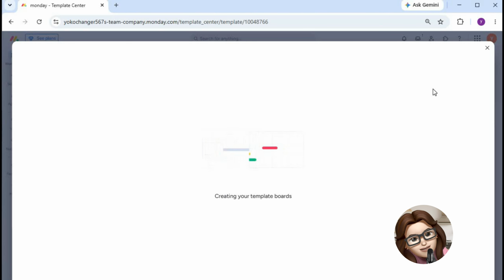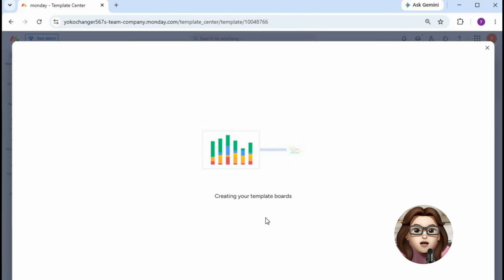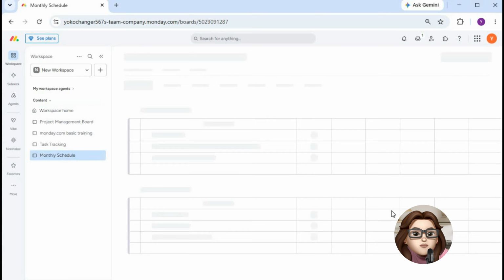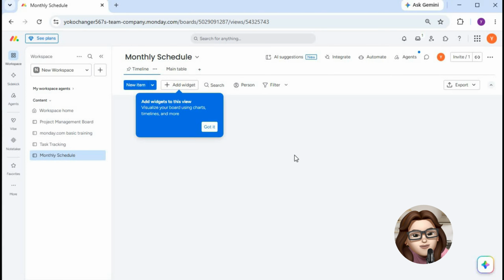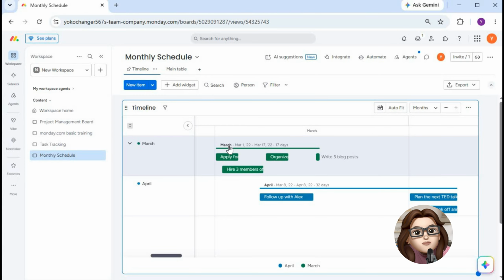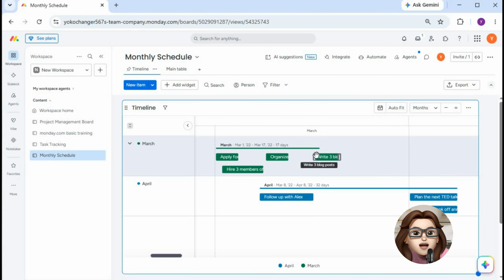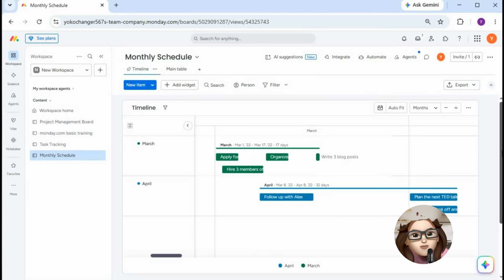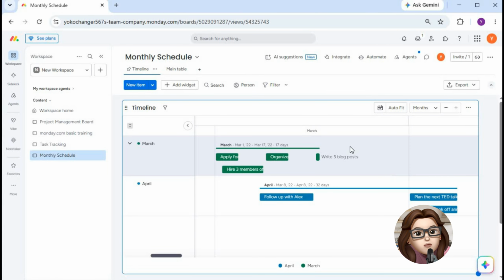How to Use Monday.com for Scheduling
Learn how to use scheduling in monday.com with this easy step-by-step tutorial. In this video, I’ll show you exactly how to create, manage, and optimize schedules in Monday.com in 2026 so you can organize projects, assign tasks, manage resources, and keep your team on track.

Scheduling is one of the most powerful features in Monday.com because it helps teams plan work efficiently, track deadlines, manage workloads, and improve collaboration. Whether you're scheduling projects, employee shifts, marketing campaigns, client work, or daily tasks, Monday.com provides flexible tools to keep everything organized.

In this tutorial, you'll learn how to create scheduling boards, assign tasks, set deadlines, use calendar and timeline views, track progress, and automate recurring scheduling activities step by step. I’ll also explain how different scheduling views can help you manage projects more effectively.

You'll discover practical tips such as:

Creating schedules efficiently
Assigning tasks to team members
Managing deadlines and milestones
Using Calendar View and Timeline View
Tracking project progress
Automating recurring schedules
Balancing team workloads

I’ll also explain common mistakes beginners make when scheduling in Monday.com and how to troubleshoot timeline conflicts, assignment issues, automation problems, calendar syncing concerns, or workload management challenges.

This tutorial is perfect for project managers, business owners, team leaders, HR professionals, marketers, agencies, freelancers, and anyone looking to improve planning and organization. Even if you're completely new to Monday.com, the scheduling tools are beginner-friendly and easy to learn.

Using Monday.com for scheduling properly can help improve productivity, reduce missed deadlines, strengthen team communication, optimize resource allocation, and support long-term business success.

If you found this tutorial helpful, make sure to like the video, subscribe to the channel, and turn on notifications for more Monday.com tutorials, productivity guides, workflow automation tips, and business management tutorials.

This video shows you How to Use Monday.com for Scheduling Easily! Watch this Video till the end to learnHow to Use Monday.com for Scheduling.

Were you able to figure out How to Use Monday.com for Scheduling? Share this with your friends who want How to Use Monday.com for Scheduling.

Problem Solved in this Video-:

What Do you Think of How to Use Monday.com for Scheduling?